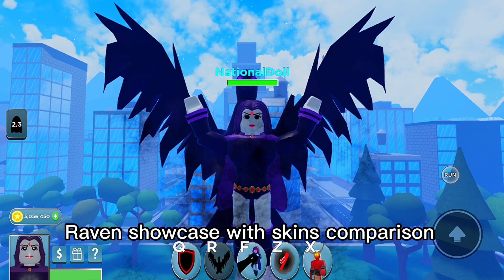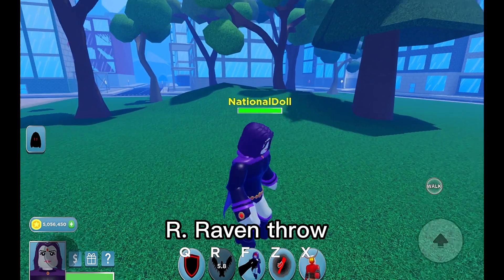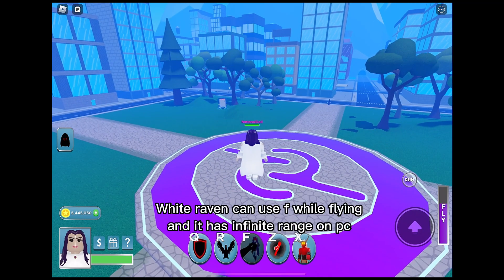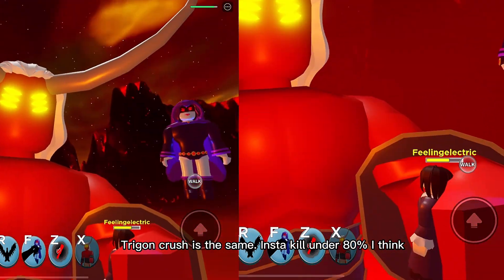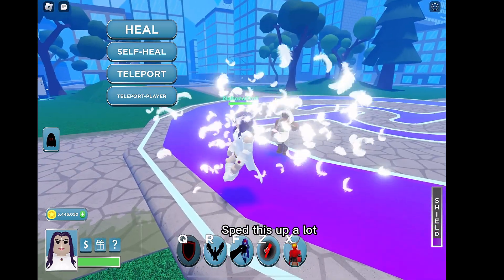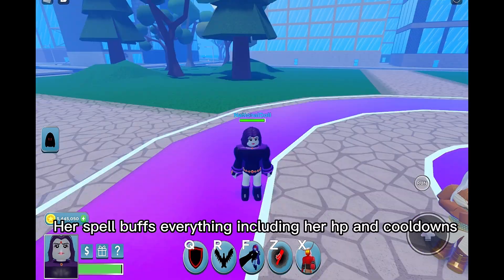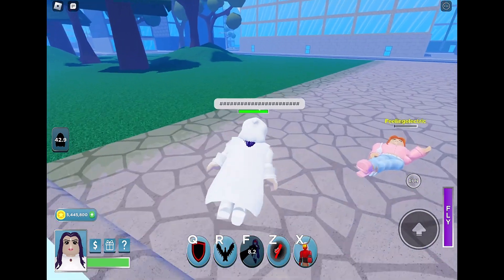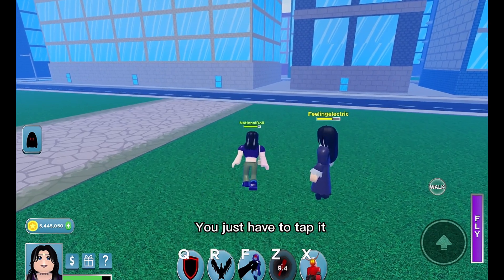Raven skins comparison and showcase. Heroes online world roblox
Raven , y2k raven, white raven comparison for heroes online world roblox game